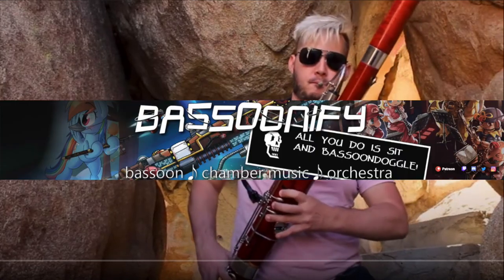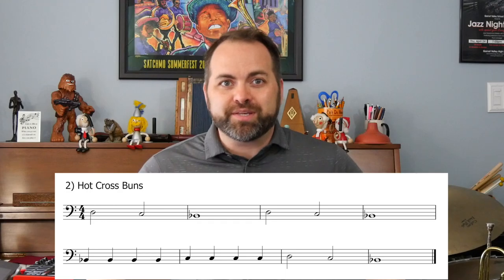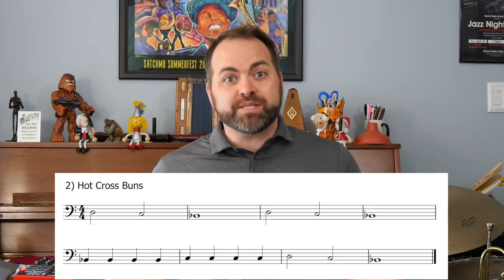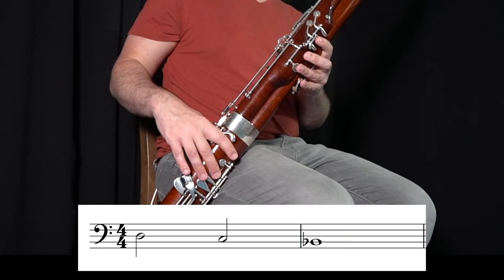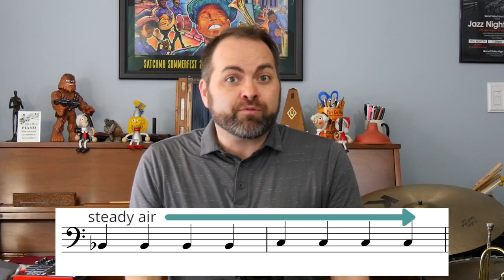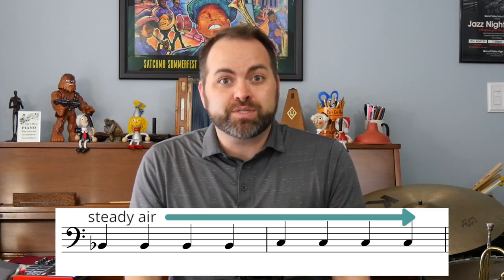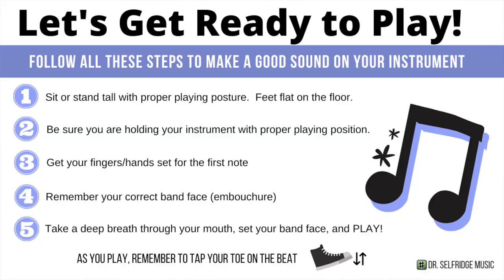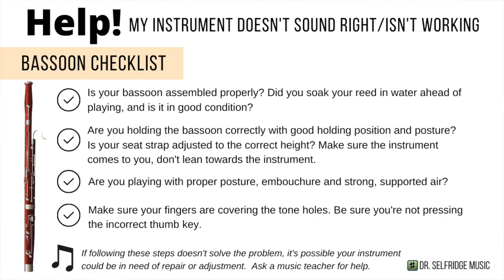Hot Cross Buns with SPECIAL GUEST Bassoonify!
We are excited to have special guest YouTuber Bassoonify helping with our beginner lesson on Hot Cross Buns!

You only need three notes to play this classic Beginner song: D, C, and B-flat.  Get the sheet music in our Beginner Band Tunes Packet

THANK YOU DR. SELFRIDGE MUSIC PATRONS!
Chrissy Brubaker
Cilla Bercovici
Larry P Rumpf
Siona Murray
Cindy Gilmore-Angelone
Brian Parkin
Lisa Sueyres
Jacque Jean Cully
Juli Selfridge
Brian Selfridge
hvarhol .
Kurt Grieb

Help us continue to grow & bring you AWESOME Music Lessons!